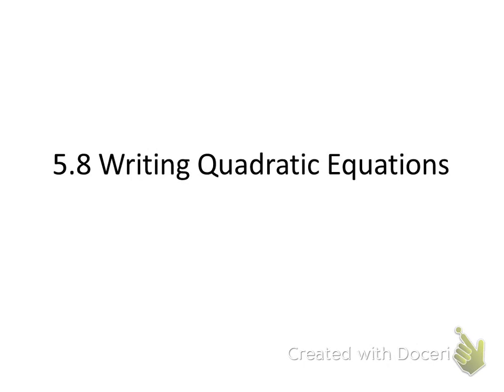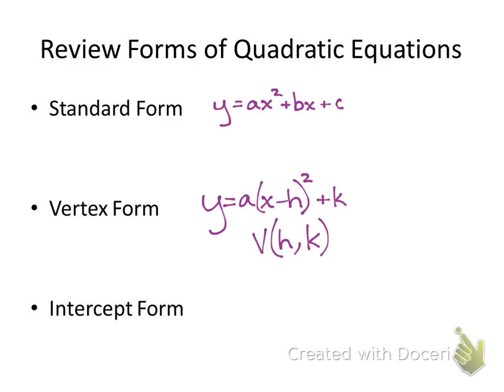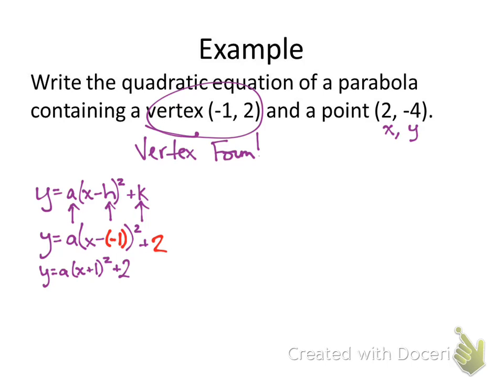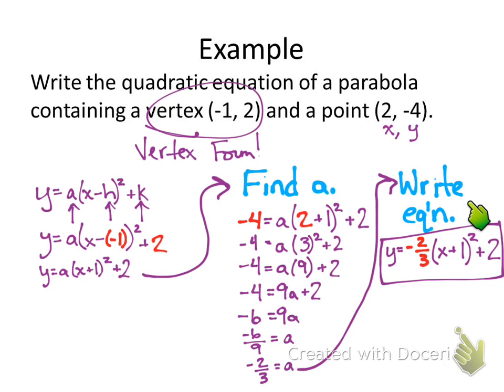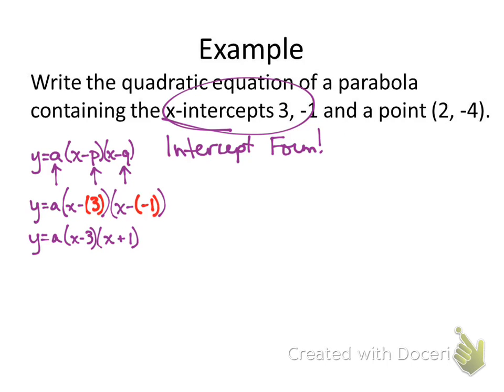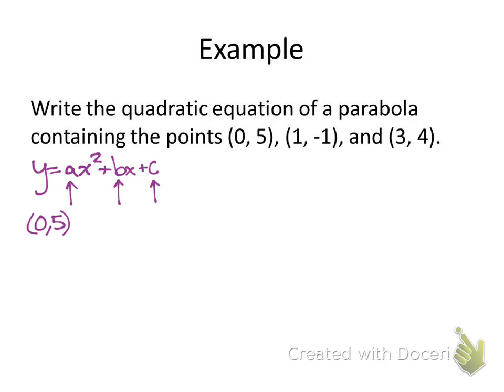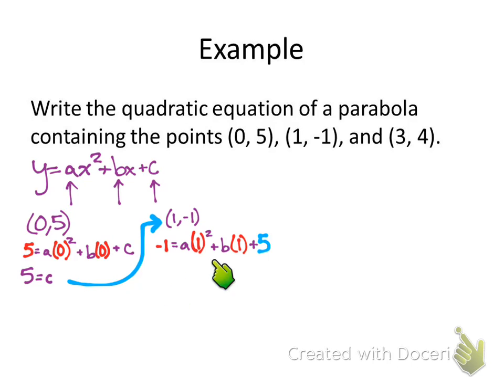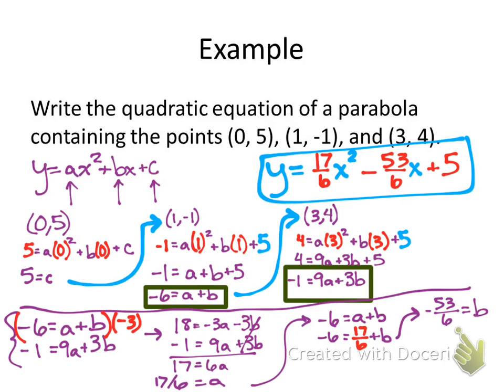5.8 Writing Quadratic Equations